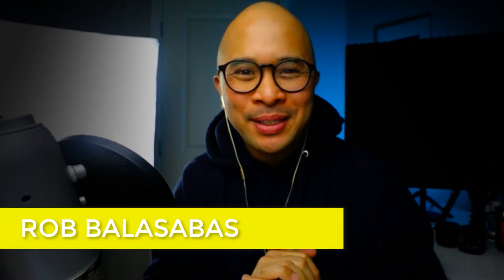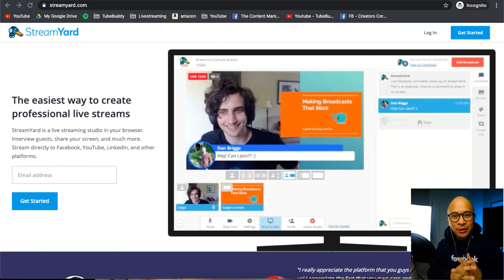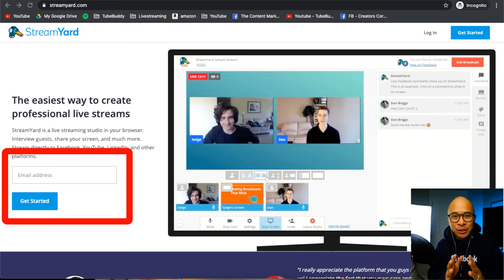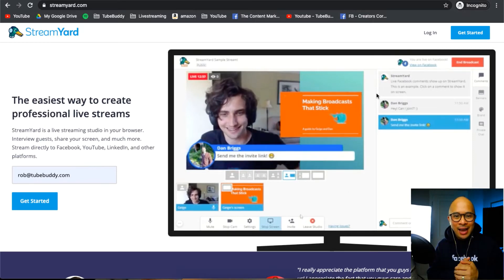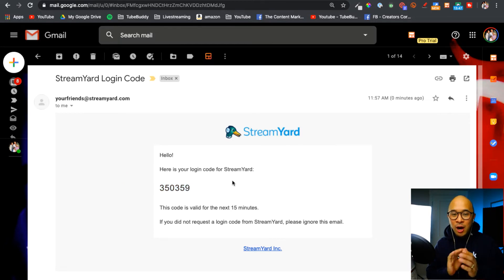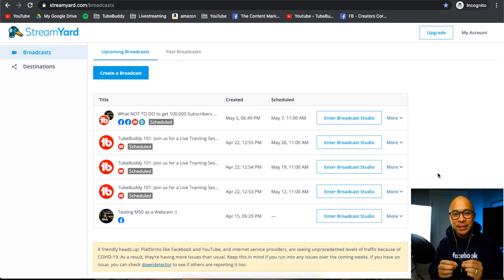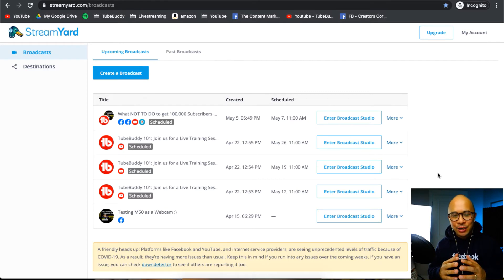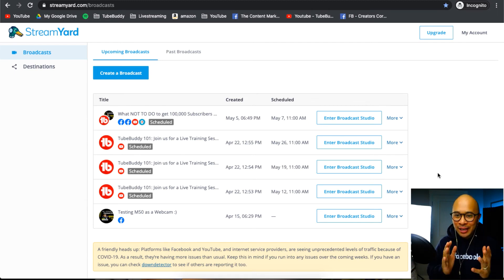Streamyard Tutorial 2022: How to Setup Your Streamyard Account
Welcome to another Streamyard Tutorial where I'll show you how to setup your Streamyard Account. This Streamyard Tutorial on the basic steps to Create your Streamyard account for the first time will help you get started with Livestream on Streamyard.